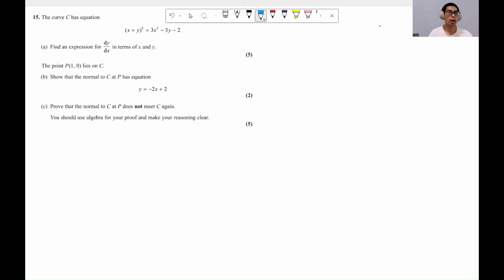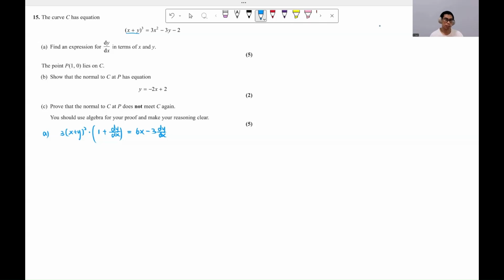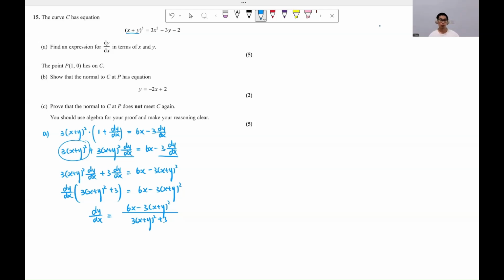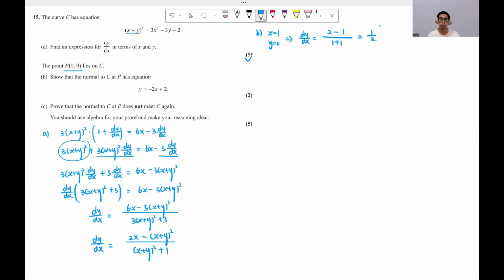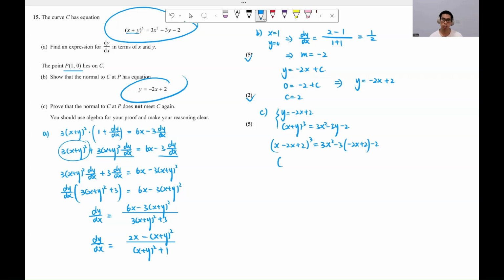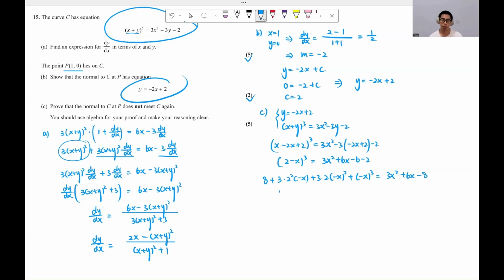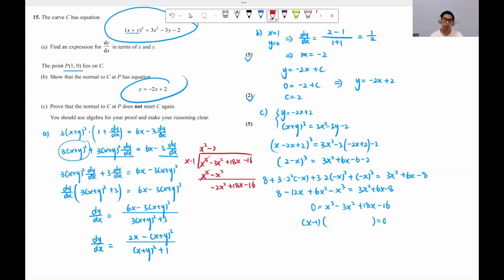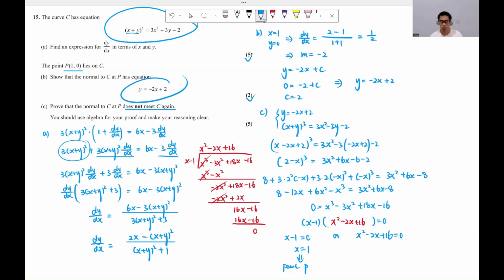Edexcel A-Level Maths 2024 Paper 2 Q15 | Differentiation | Full Step-by-Step Explanation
In this video, we provide a full step-by-step solution to: 👉 Edexcel A-Level Maths 2024 Paper 2 – Question 15
This question tests your ability to differentiate functions where y is not the subject, find the equation of a normal, and perform a rigorous algebraic proof involving a cubic equation.
📚 Topics covered:
Implicit Differentiation: Using the chain rule to differentiate (x + y)³.
Normal Equations: Finding the gradient of the tangent at P(1, 0), then taking the negative reciprocal.
🎯 Key Learning Outcomes:
✔ Correctly applying implicit differentiation to find dy/dx in terms of x and y.
✔ Substituting point P(1, 0) to derive the normal equation y = -2x + 2.
✔ Using Polynomial Division or Factorization to isolate the known root (x - 1).
✔ Proving no further intersections exist by showing the remaining quadratic has no real roots (Discriminant less than 0).